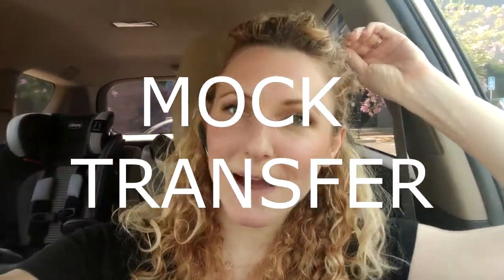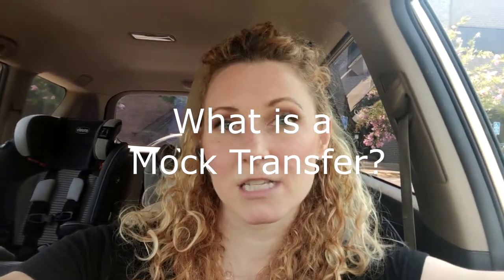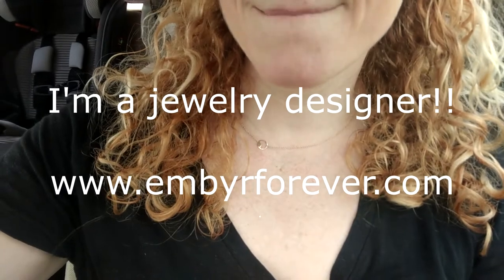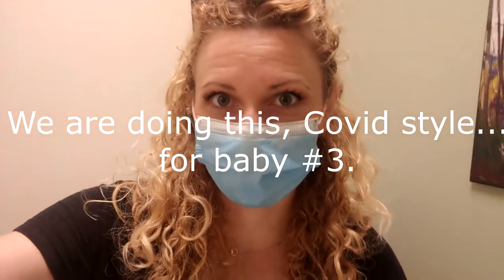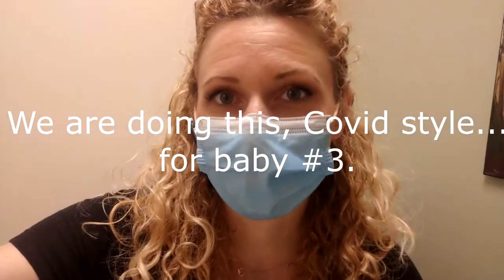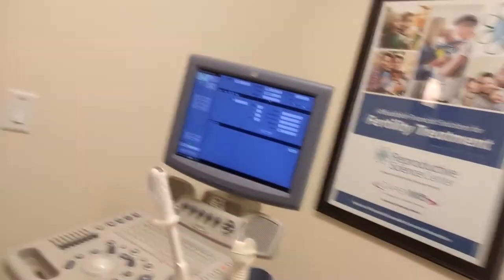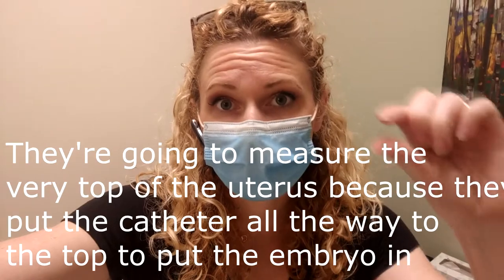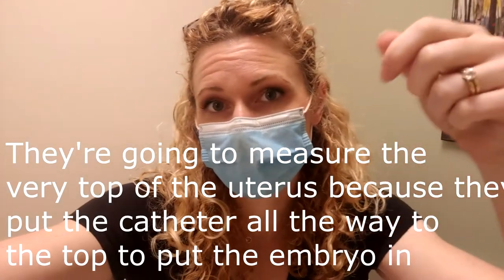IVF - Mock Transfer (Baby #3) - No Ultrasound - 2020 - Covid Style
What is a Mock Transfer? Well, three years ago, when I did this with Holly, I did not have this. But you go in and they put a catheter up into your cervix and measure how long the uterus is. This is so they know the pathway to the top of the uterus and how far they need to go when they will actually place the embryo in. It was super easy and I didn't feel anything.